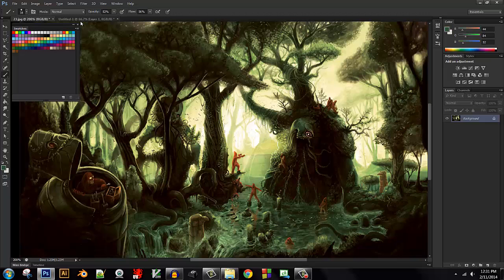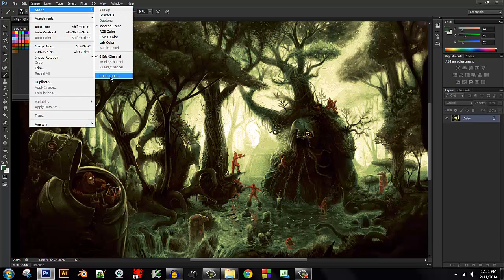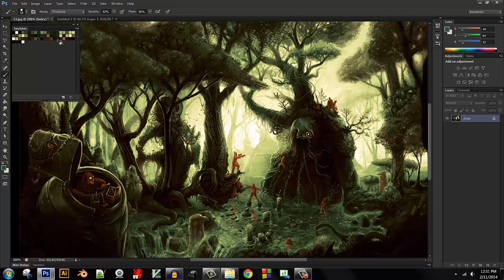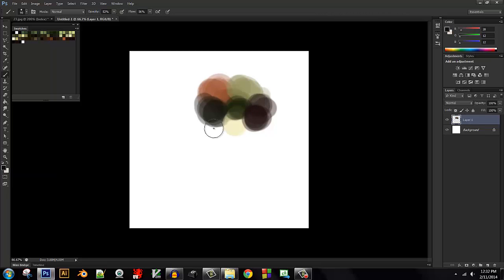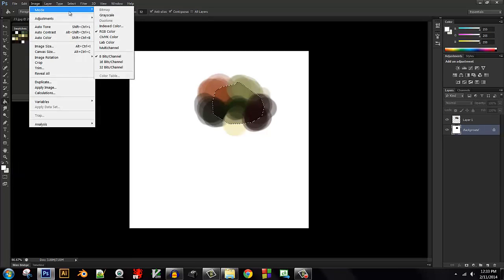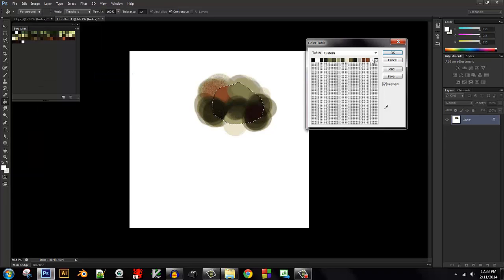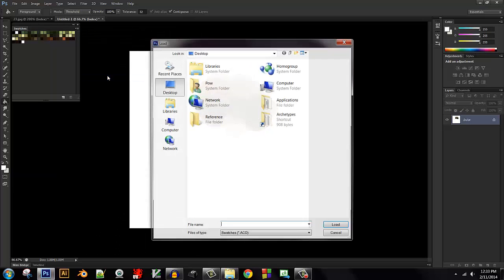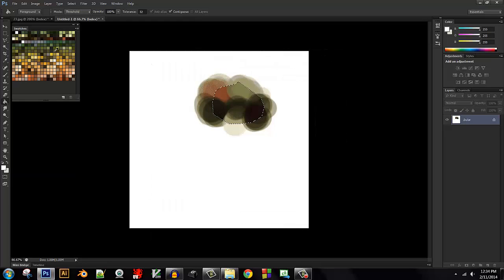Photoshop Exploits: Choosing the Right Color Palette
Choosing colors in Photoshop can be a hassle, if you don't have a comprehensive understanding of color theory, or even if you do, save some time and quickly create a swatch library to suit your every need.